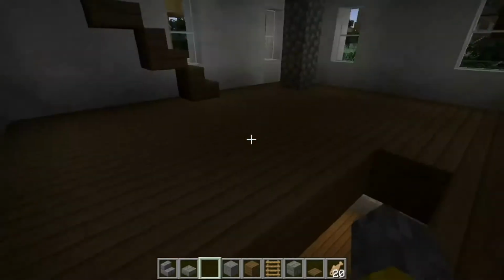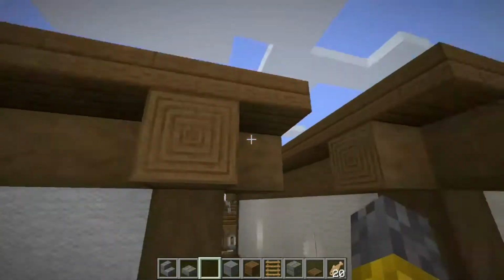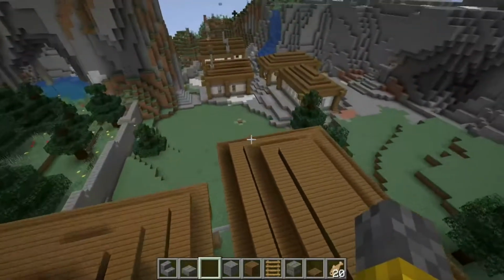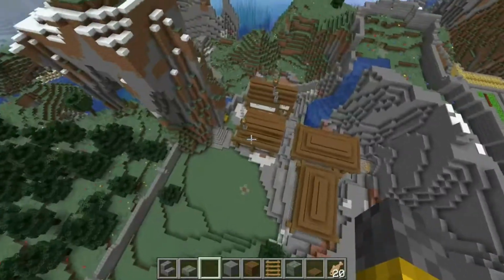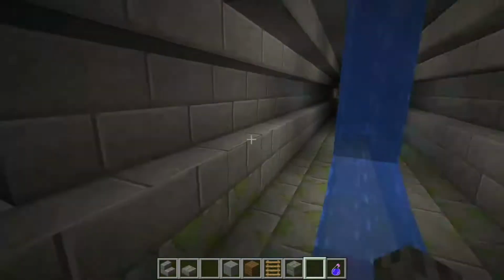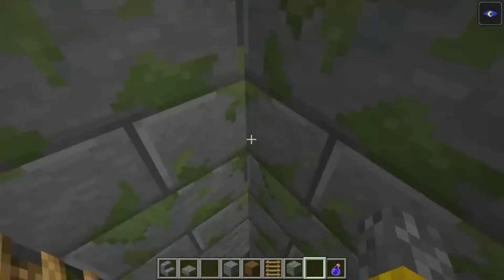New Animal Pen! | Ep. 3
As i was recording the Video we hadent yet hit 70 Subs, so thank you all for supporting me so much!